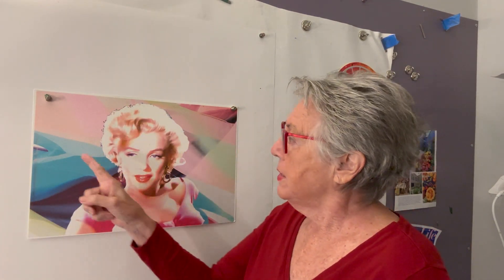SATURATION What is it in painting. How to saturate colors?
Cheryl Johnson
Teaches the Art of Painting
Want to learn more about saturation well here is quick overview for artists or collectors.

🔳Description of this video:  Cheryl Johnson shares what is Color Saturation?

Color saturation refers to the intensity of color in an image. As the saturation increases, the colors appear to be darker and more pure. As the saturation decreases, the colors appear to be lighter or pale. More pigment.

Want to Learn How to Paint.
Grow your skills as an artist. Invest in yourself! Art is a reflection of you. Become the artist you are meant to be.

🔳ABOUT
Hey! Want to take your art to the next LEVEL? I make videos sharing vital painting techniques. Yes, I would love it if you want to purchase my paintings or commission me to paint something special for you.
I just love to paint and I've been a professional artist for nearly 30 years. Creating is my passion and Teaching is my way of giving back and sharing; after a thriving career -- I've decided to give back and share what I have picked up on this journey. Here on YouTube, I share techniques I have developed by practice and by studying techniques used by today’s painters and the old masters. I paint across a wide range of subjects in multiple styles, Abstract Expressionism, Impressionism, Realism, Floral, Animal, and Portraits. In my videos I will also dive into the materials used in painting, and how to use them with mastery! I will even feature content specifically designed to help you with your art career, with Tips and Techniques and will try to answer your questions or comments. Q+A videos.
🔳HELP ME PLEASE

Friends, if you liked the video, you can help the channel:
👍 RATE THE VIDEO! 👍 - this is pleasant for me and important for the development of the channel!